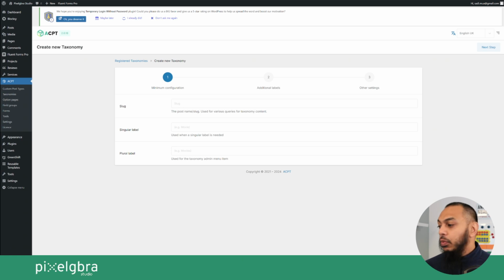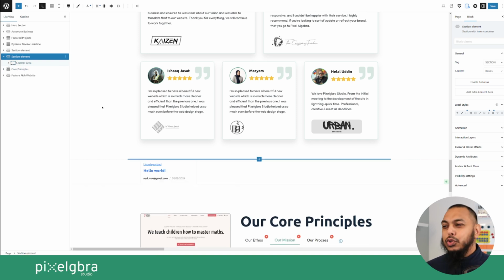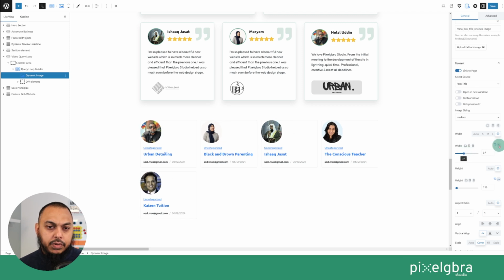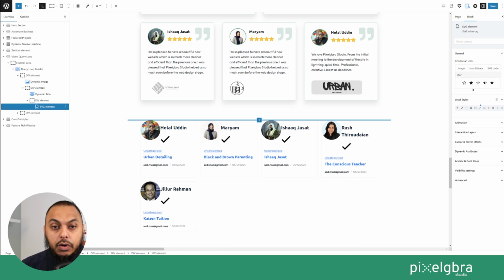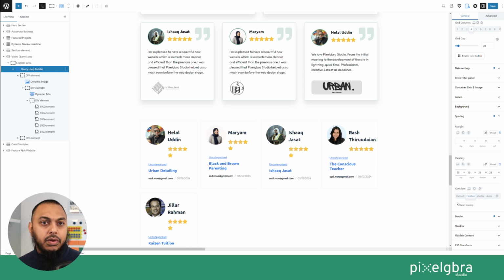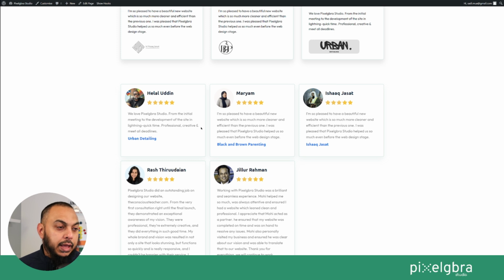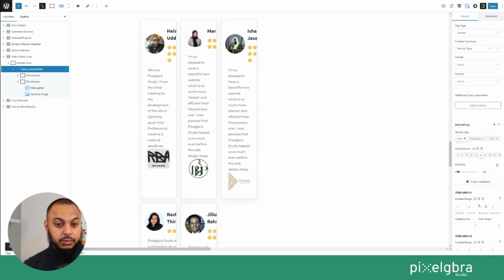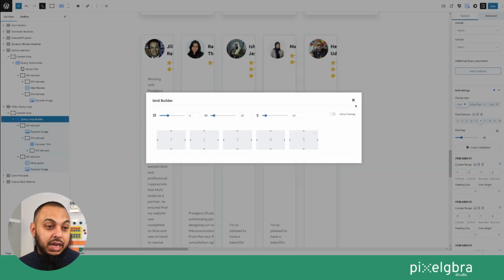Is Greenshift's Query Loop Builder the BEST Query Builder for Gutenberg?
In this step-by-step tutorial, I’ll show you how to create a sleek, dynamic section filled with custom post reviews using the powerful Greenshift Query Loop Builder. Greenshift is the ultimate Gutenberg page builder, offering limitless design possibilities and advanced features for developers and creators alike.

Whether you're a WordPress enthusiast, a designer, or a business owner looking to showcase reviews, testimonials, or any custom content dynamically, this video is for you. I'll also highlight how the ACPT (Advanced Custom Post Types) plugin seamlessly integrates with Greenshift, enabling you to build stunning, functional layouts that stand out.

Learn how to leverage Greenshift’s Query Loop Builder for maximum impact.
Discover pro tips for working with custom posts, reviews, and layouts.
See how Greenshift empowers you to transform your WordPress site into a design masterpiece—no coding required!
🔥 Bonus:
At the end of the video, I’ll share a behind-the-scenes look at how these tools enhance my web design and development workflow. If you’re looking for expert help with your website, check out my services to see how I can bring your vision to life.

🌐 Get in Touch:
If you need help designing a website that stands out or want to explore custom WordPress solutions for your business, visit my site [insert link here] or drop me a message! Let’s create something amazing together.